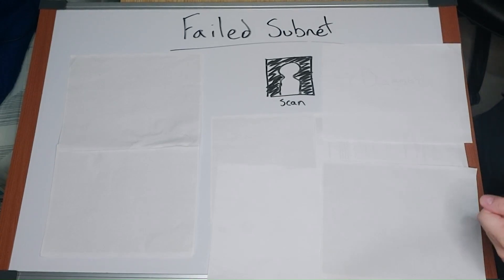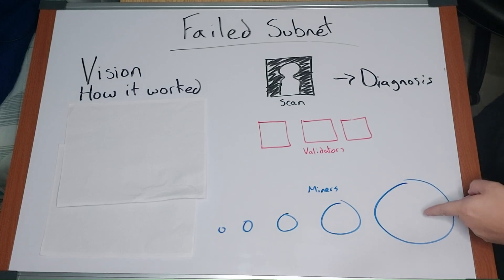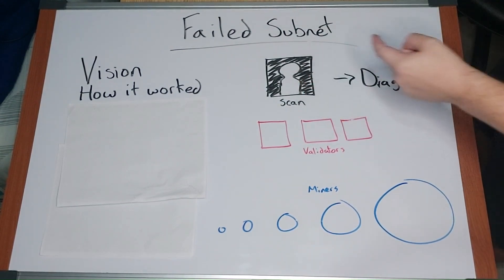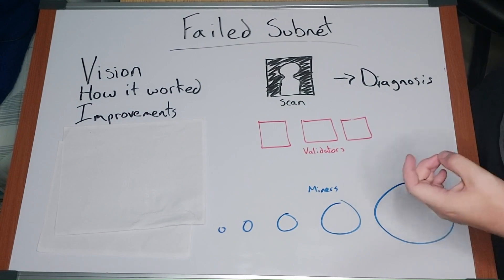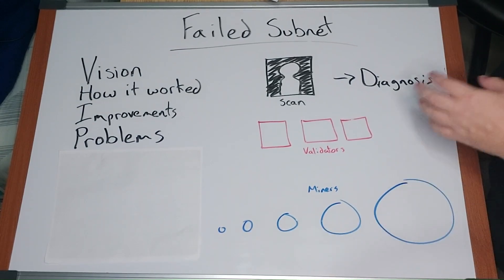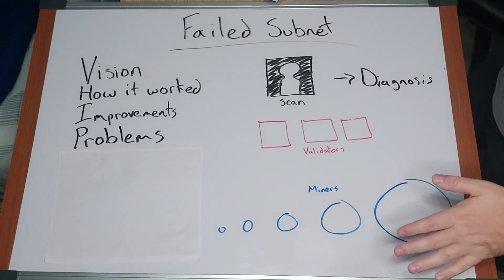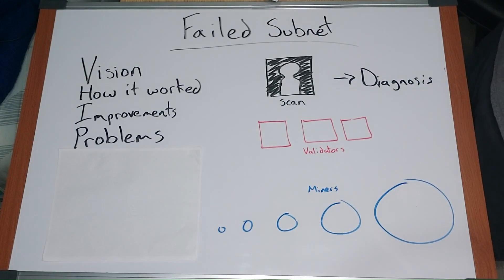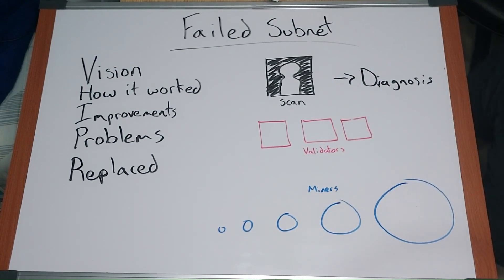Bittensor TAO - Failed Subnet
My experience with a failed subnet, and why I'm glad it failed.

0:00 Subnet goal
0:29 How the subnet worked
1:24 Subnet improvements
2:04 Subnet troubles
3:49 Miner Anecdote
4:24 Positive Failure